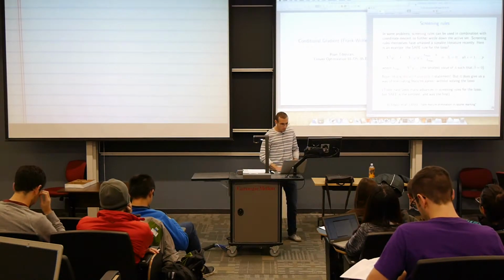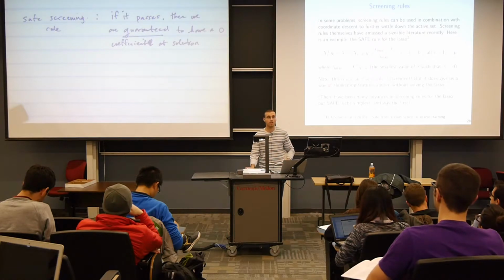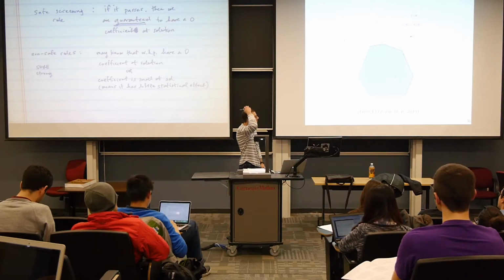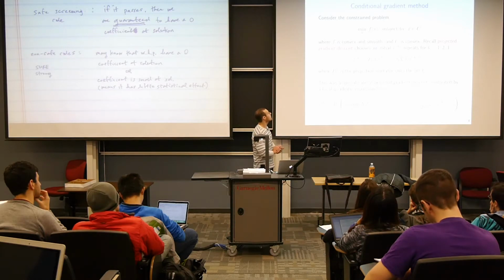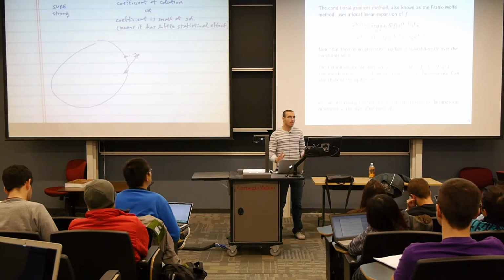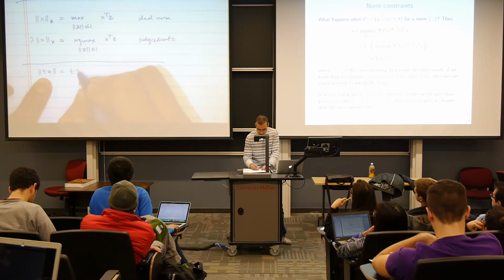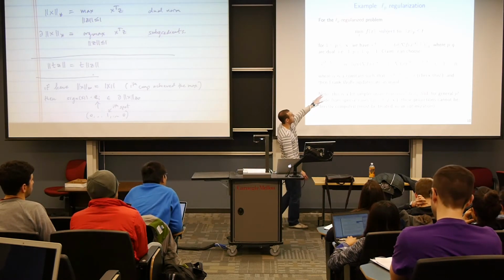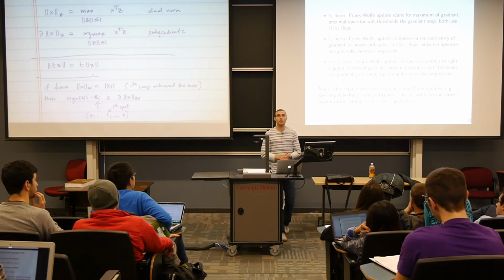Lecture 24 (part 1): Conditional gradient method